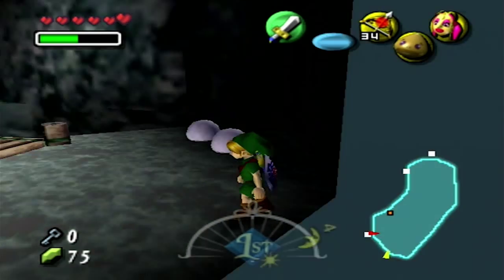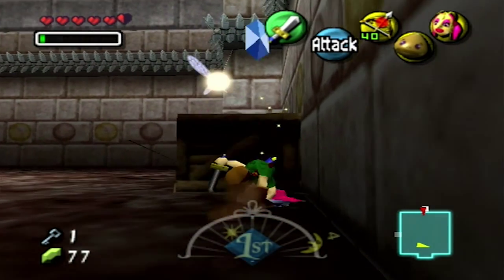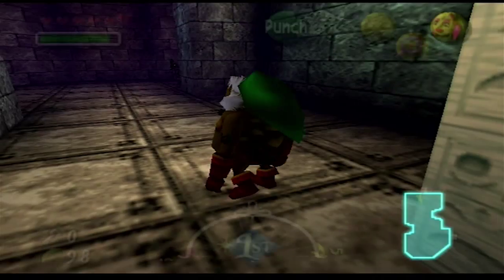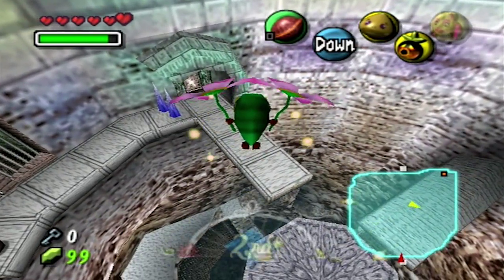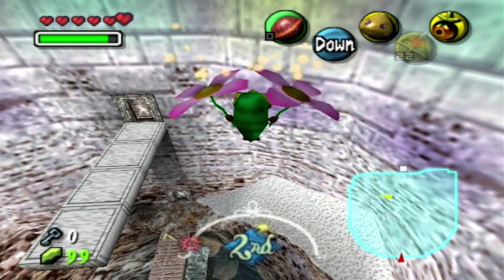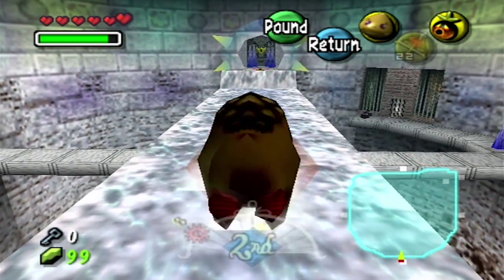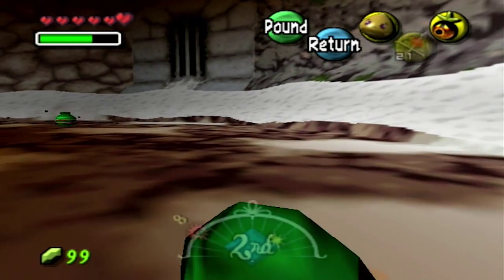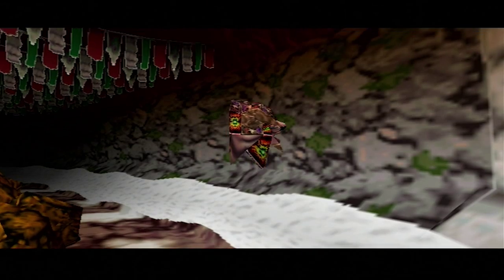Let's Play Majora's Mask Part 11 - Get Goht Gone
Welcome to my Let's Play of The Legend of Zelda: Majora's Mask! Gonna get going and get Goht gone in today's episode. Finishing up Snowhead Temple!

The Game

The followup to the immensely popular Ocarina of Time, Majora's Mask had some pretty big iron laced boots to fill. While the game was praised by critics, it went fairly under appreciated for many years after it's release, though it eventually became a cult classic, and after that a favorite of many fans, myself included.

Tags